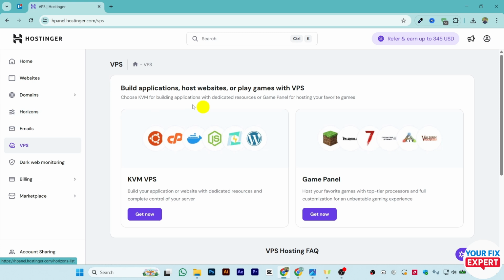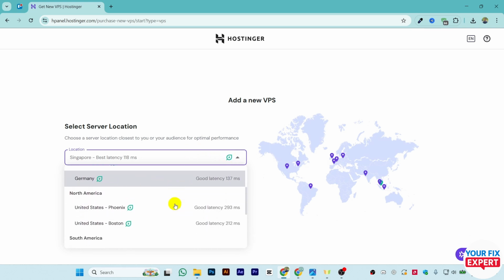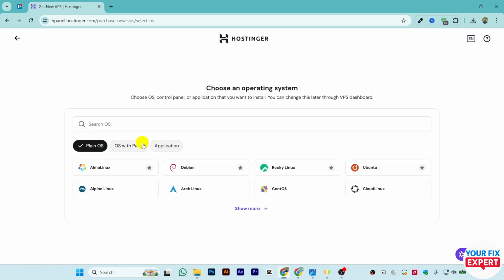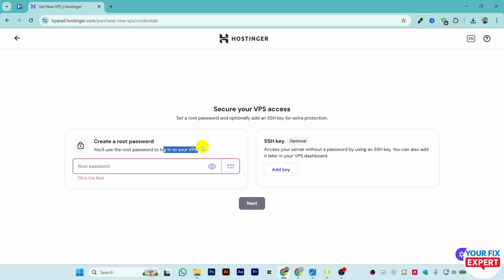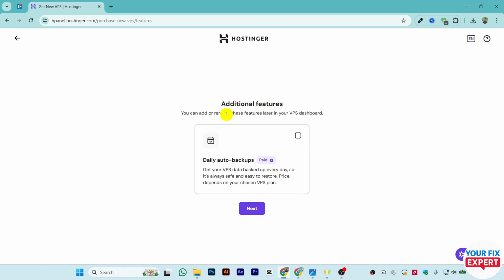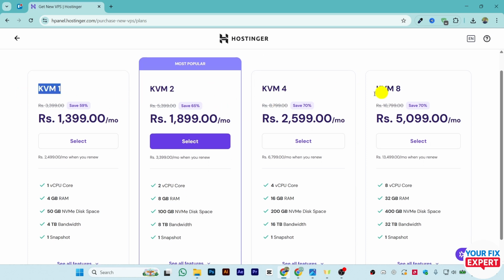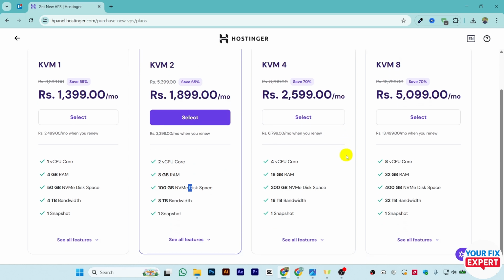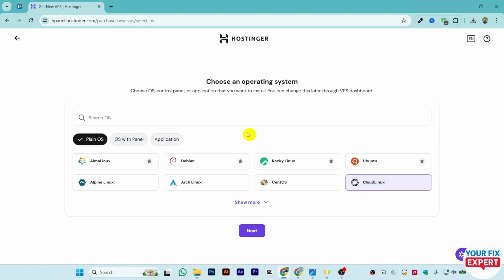How To Set Up Hostinger VPS Cyberpanel | Setting Up Vps Server On Hostinger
Learn step by step how to set up Hostinger VPS Cyberpanel in a simple and clear way. In this guide, you will see how to set up VPS hosting, how to set up VPS on Hostinger, and how to use Cyberpanel on Hostinger. We’ll also cover setting up VPS server on Hostinger and installing Cyberpanel so you can get your VPS hosting with Cyberpanel running smoothly. This walkthrough makes the Hostinger VPS setup process beginner-friendly, so you can manage your hosting with confidence. Your Fix Expert.